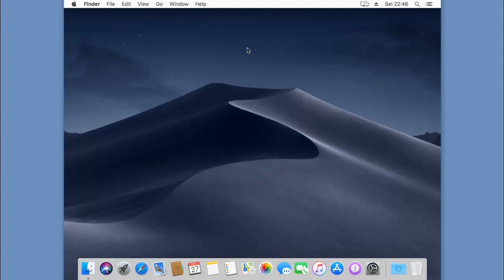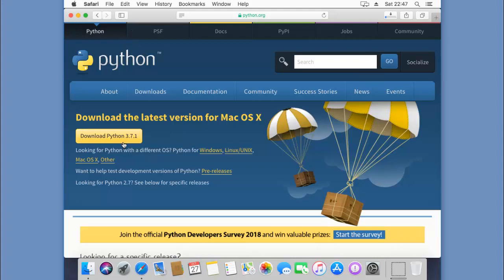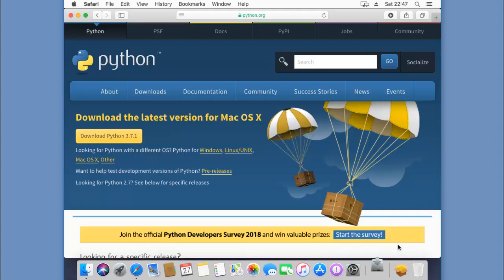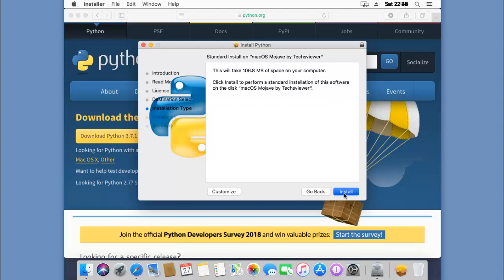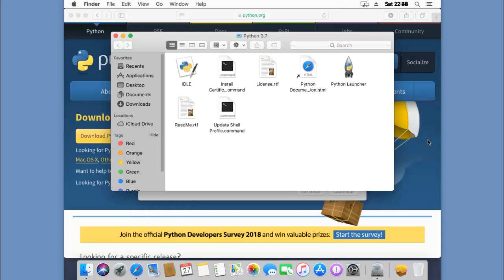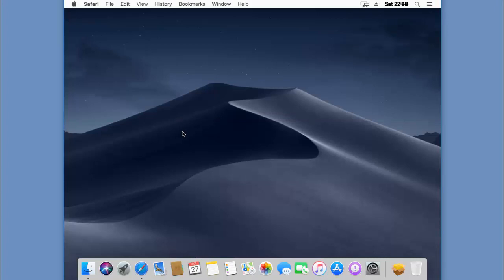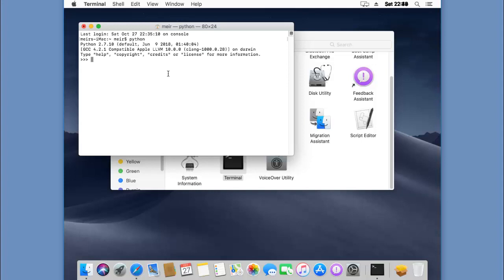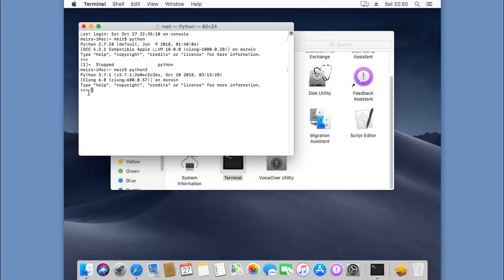How to Download and Install Python on Mac OS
To run python in the Terminal:
1. Click Go in top task bar
2. Click Utilities
3. Scroll to bottom and double click on Terminal
4. Type: python3
5. Hit ENTER (RETURN)